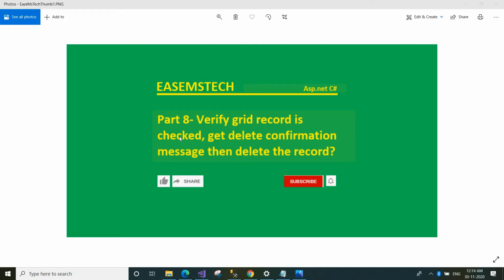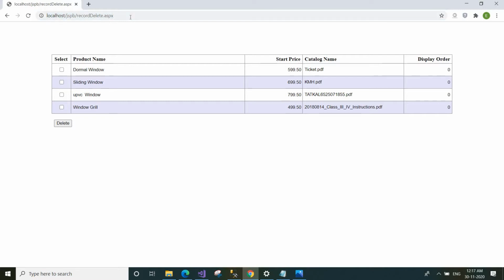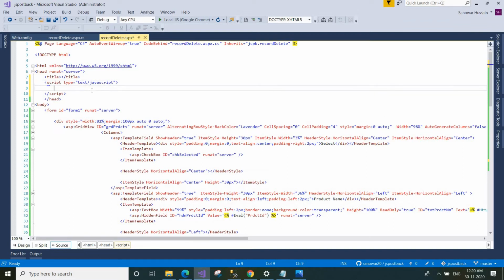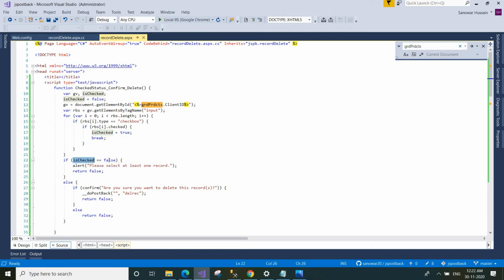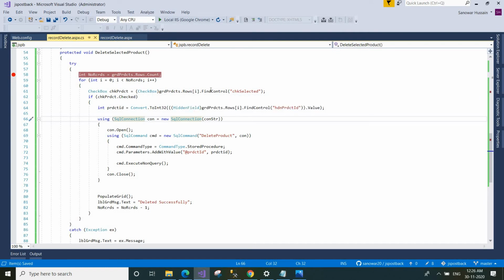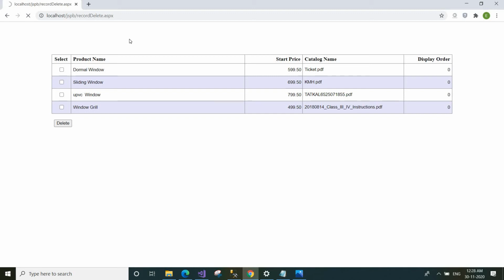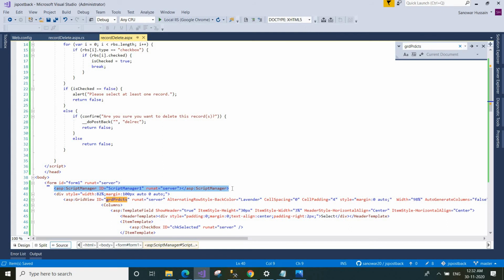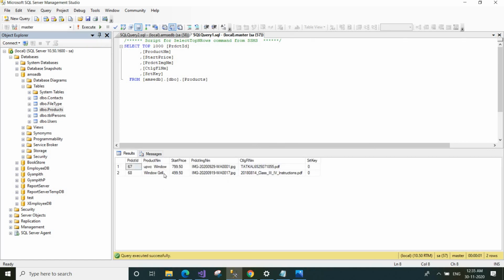Part 8- Validate grid view record's checked, get delete confirmation message then delete the record.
In practical scenario, sometimes we face like we have validate gridview record is checked or not, if selected need to show a delete confirmation message and finally we need to delete the record. Hope this video will help many people. Thanks from EaseMsTech.